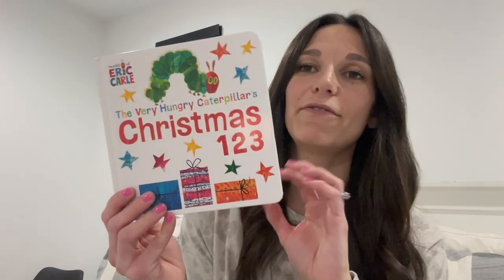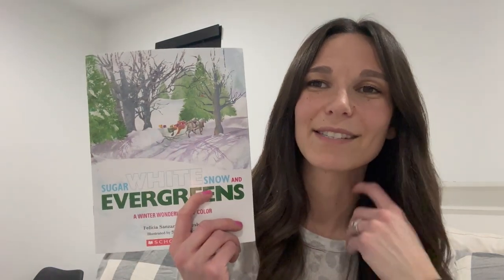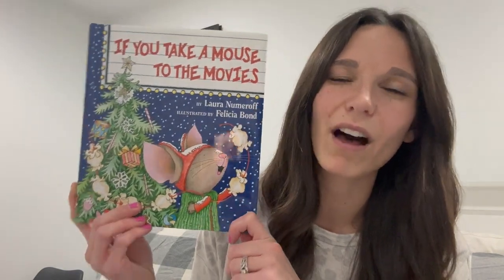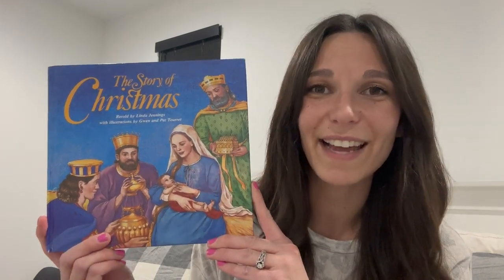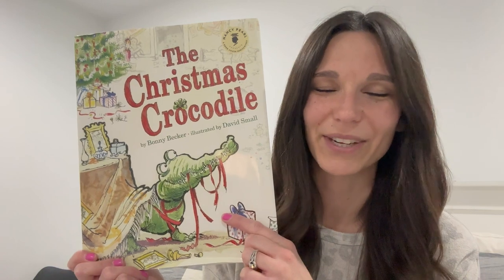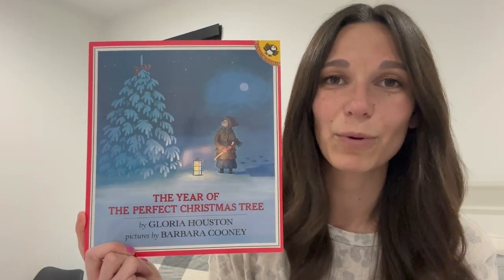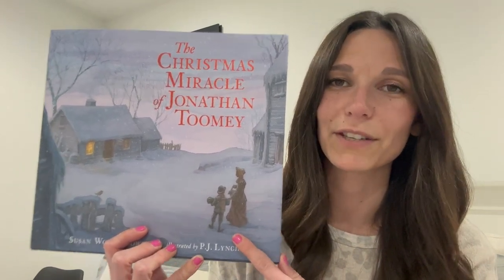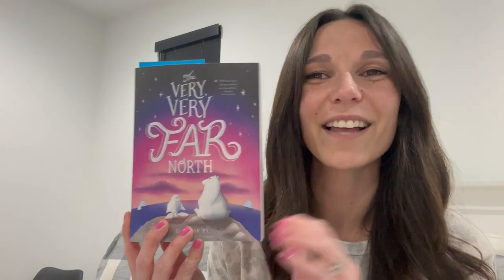Magical Christmas Storybooks for Kids | Cozy Holiday Reads Aloud!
These are the Christmas baby board books, picture books, and the chapter book we are reading during this holiday season!

Christmas Books!:
The Hungry Caterpillar’s Christmas 123
I am Max
First is Sugar White Snow and Evergreens
Merry Christmas Curious George You Take a Mouse to the Movies
Bulldozer’s Christmas Dig
Frosty the Snowman
The Story of Christmas Winston Delivered Christmas Christmas Crocodile Polar Express
The Year of the Perfect Christmas Tree
The Christmas Miracle of Jonathon Toomey
The Story Orchestra The Nutcracker
The Very, Very Far North